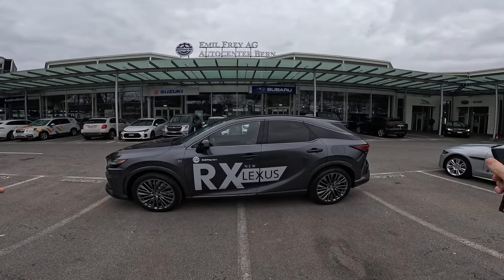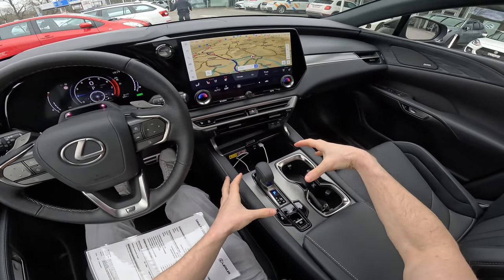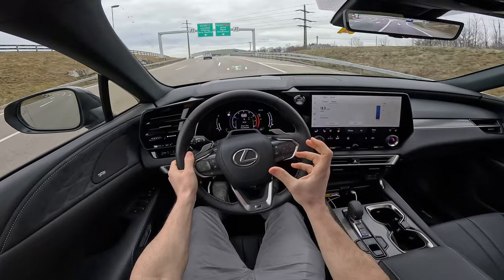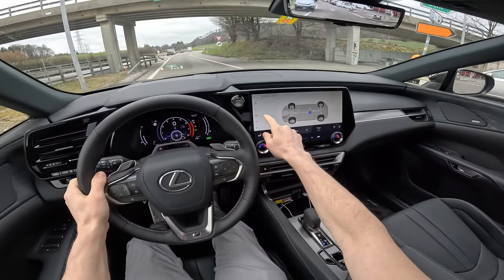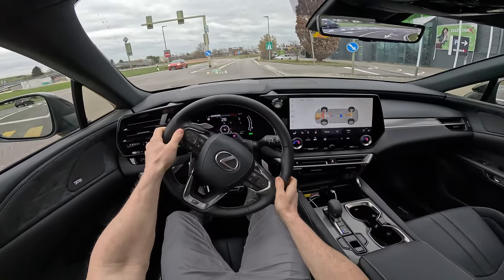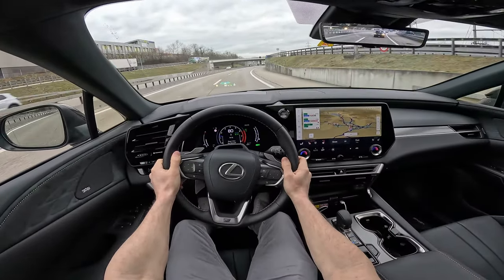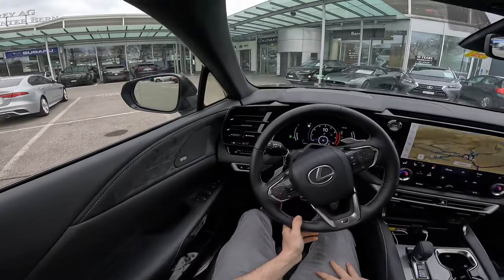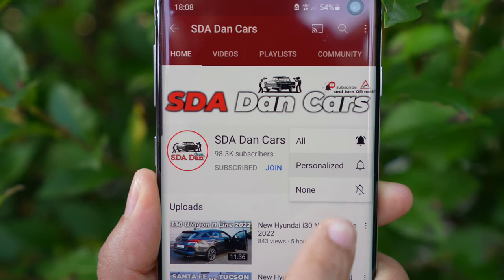New Lexus RX 500h F Sport 2023 Test Drive POV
New Lexus RX 500h F Sport Hybrid 2023 Test Drive POV.

Lexus RX 500h F Sport Hybrid
Price: 116.800 $
366 HP | 550 Nm
2393 cm3 | 4 Cyl.Inline
All-wheel drive (4x4)
6 gears, automatic transmission ECT-i
Consumption: 8.1 l/100 km
CO2 emissions: 184 g/km
Acceleration 0 - 100 km/h: 5.9 sec
Top speed: 209 km/h
Battery voltage: 288 V
Battery technology: Nickel-metal hydride (NiMH)
Trunk space: 838 l - 1308 l
Fuel tank capacity: 65 l
Length: 4890 mm
Width: 1920 mm
Height: 1710 mm
Wheelbase: 2850 mm
Ground clearance: 205 mm
Drag coefficient (Cd): 0.35
Turning circle: 10.8 m
Front suspension: Independent, type McPherson with coil spring and anti-roll bar
Rear suspension: Independent multi-link spring suspension with stabilizer
Front brakes: Ventilated discs, 399.8x27.94 mm
Rear brakes: Ventilated discs, 340.11x18.03 mm

The all-new RX aims to exceed their needs through a myriad of technological, stylistic and innovative improvements. RX offers a highly diverse powertrain portfolio encompassing Lexus Electrified variants, as well as the Lexus-first DIRECT4 all-wheel drive system. And, for the first time ever, a plug-in hybrid electric (PHEV) variant will be available.

A next level of dynamism is realized by the high-performance hybrid 271-hp 2.4-liter turbocharged inline-four that’s matched to a six-speed automatic gearbox and integrated Power Control Unit and electric motor. At the rear, an 80-kW eAxle consisting of an inverter and motor provides near-instantaneous power to the rear wheels. Together with a high-output, low-resistance nickel-metal hydride battery, the system produces 366 hp and 406 lb.-ft. of torque total. A DIRECT4 all-wheel drive system orchestrates a seamless, direct application of drive force between the front and rear axles in milliseconds, thus improving handling, controllability and feel. Body movement is also minimized for more pleasant ride comfort.

A thoroughly revised suspension is affixed to the 2023 RX’s new GA-K platform. MacPherson front struts provide sharp turn-in and confident, linear handling. Suspension arms and bushings better absorb the passing road’s high frequency vibrations and shocks. The rear’s new five-arm multi-link setup is more compact than before, yielding additional cabin space for passengers, cargo and, for hybrid powertrains, battery pack placement.

Two-piston calipers biting on 13.39-inch front and rear rotors help to curb speed smoothly. For F SPORT Handling and F SPORT Performance, composed braking arrives via opposed six-piston aluminum calipers and 15.74-inch front rotors. The opposed calipers are 2.4 pounds lighter than those used on the LS and LC.

F SPORT Performance’s available DRS system can provide impressive maneuverability. During higher speed maneuvers, the rear wheels turn in the same direction as the front wheels to give clear, stable turning response. At slower speed, the rear wheels can seamlessly turn in the opposite direction as the front wheels for seamless low speed maneuverability. The DRS system allows for a maximum of 4 degrees steering angle — in phase or counter phase to the front wheels depending on speed.

A spindle body – rather than a spindle grille – reflects the new expression of Lexus design. A seamless grille at the front provides a strong, clean presence and marks the origination of the spindle body that expresses athleticism and finesse in a sophisticated, dynamic shape. RX’s optimized proportions reflect the platform’s low center of gravity, while the available 19- or 21-inch wheels add stunning flair. At the rear, a single lens taillamp wraps around the body, further emphasizing the RX’s wide and low silhouette.

The 2023 RX will be offered in 10 exterior color options depending on grade: Ultra White, Eminent White Pearl, Nebula Gray Pearl, Iridium, Caviar, Matador Red Mica, Copper Crest, Nori Green Pearl, Nightfall Mica and Grecian Water.